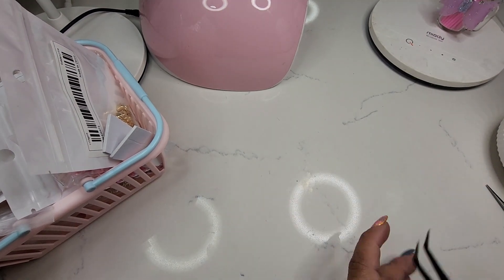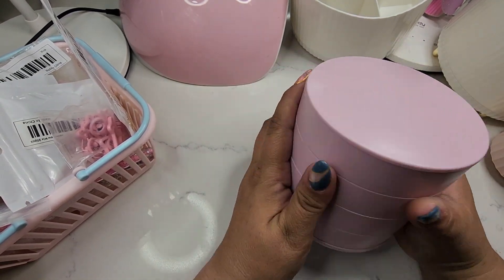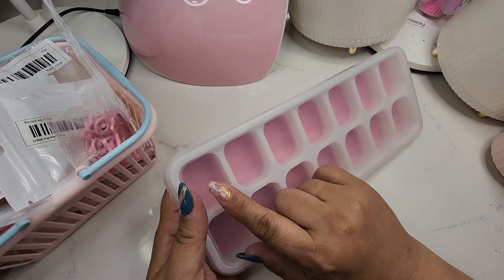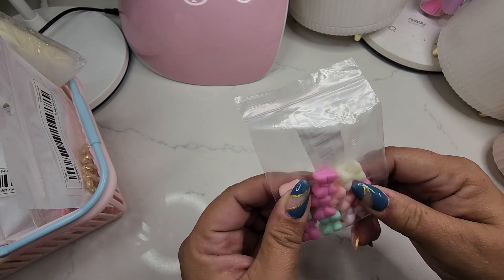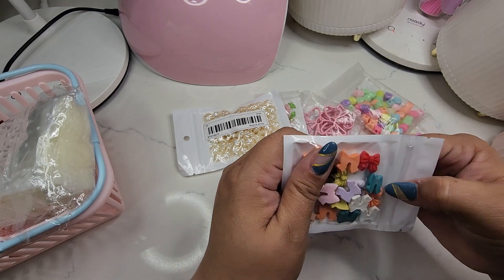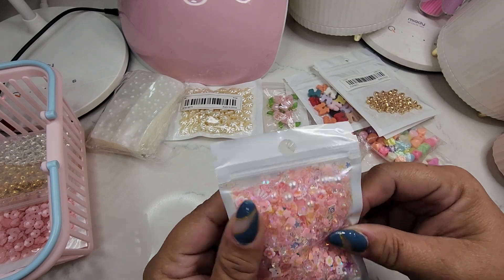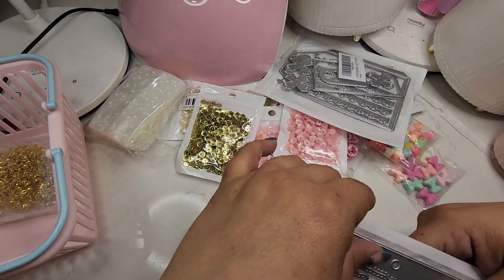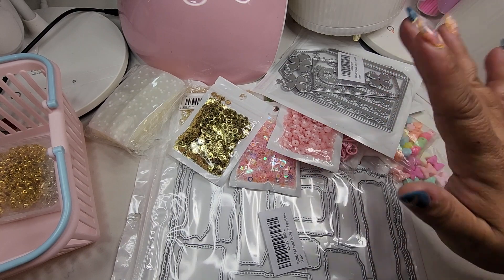💖Temu, Amazon and AliExpress Craft Hauls💖